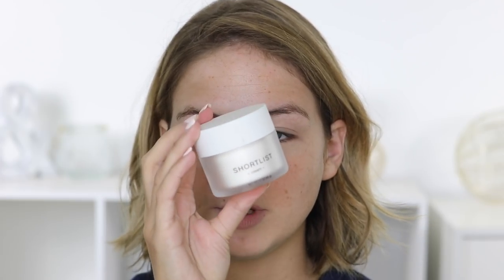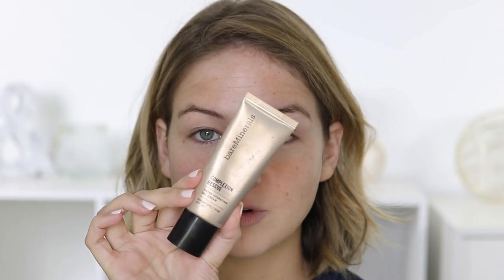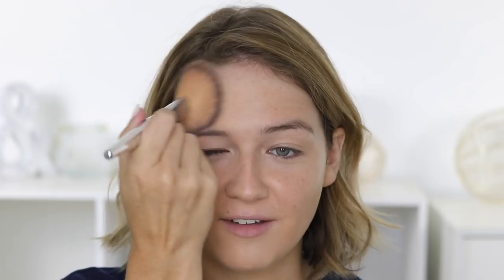PRESSED POWDER FOUNDATION ROUTINE | Shelbey Wilson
** My nail color is OPI "Let's Be Friends"

Makeup I'm Wearing:
bareMinerals Complexion Rescue (Wheat 4.5)
MAC Studio Fix Powder + Foundation (NC25)
MAC Studio Fix Powder + Foundation (NW20 - under eye)
bareMinerals Well Rested:
Bobbi Brown Bronzer (Medium)
Physicians Formula Butter Blush (Natural Glow)
Make Up For Ever Star Lit Powder (13)
Urban Decay B6 Spray

Eyes:
Bobbi Brown Long Wear Cream Shadow (Sand Dune)
Make Up For Ever Aqua XL Eye Liner (Brown)
Ardell Demi Wispies
Hourglass Arch and Define Brow Pencil

Lips:
Rimmel Natural Lip Liner
Tarte Lip Quench (Nude)